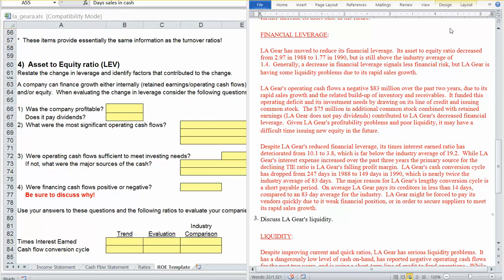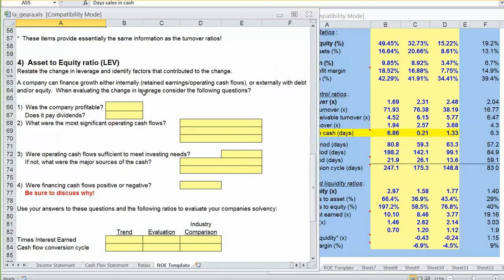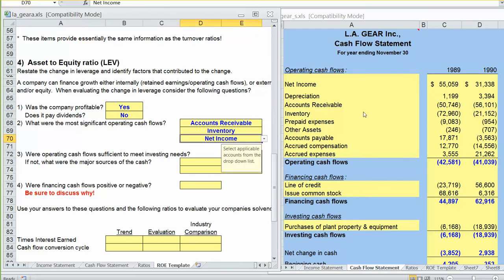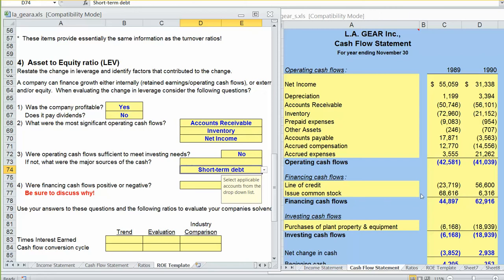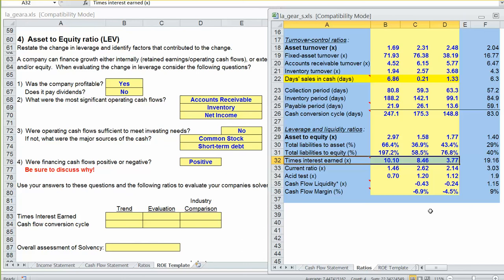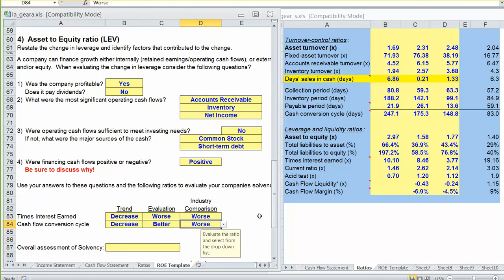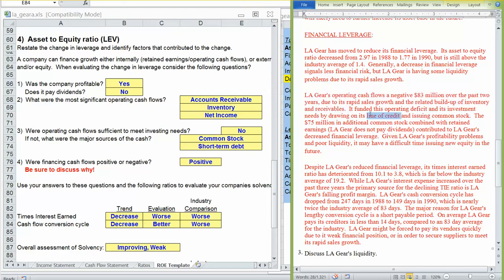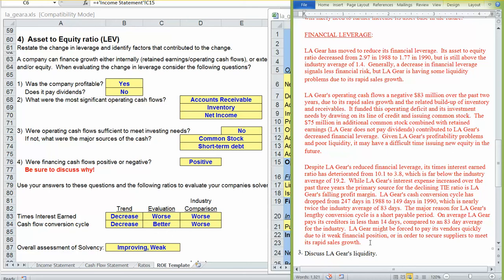BUAD341 - LA Gear ROE Decomposition (Leverage)